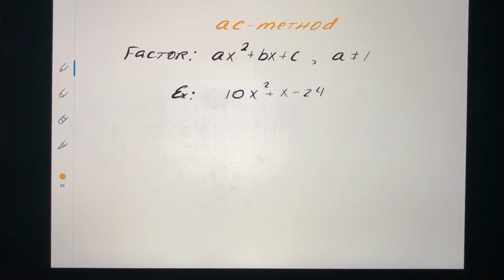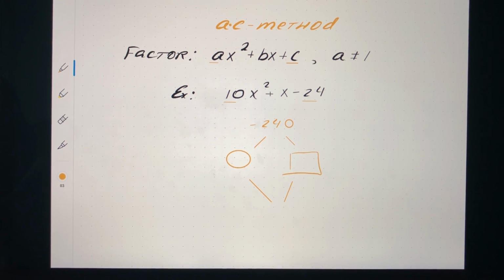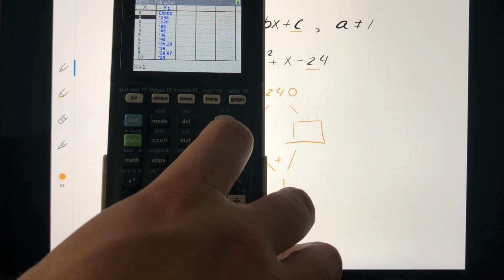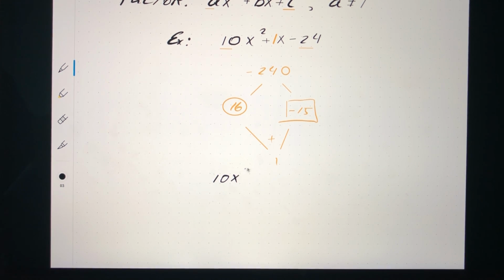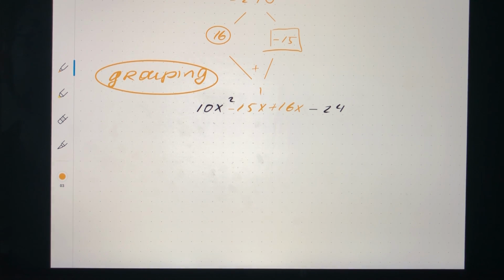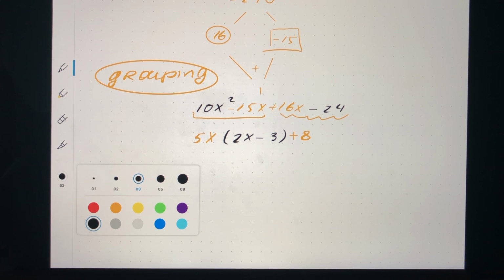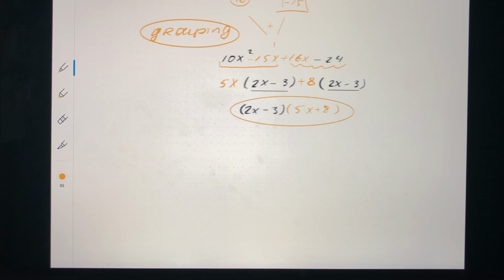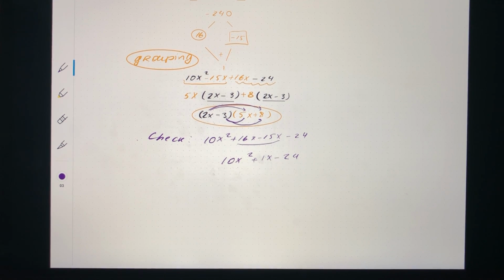Algebra: Factoring a trinomial "AC" method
Factor a quadratic with front number different from 1. Using AC method and the calculator to factor.